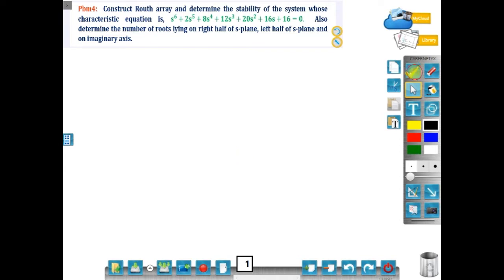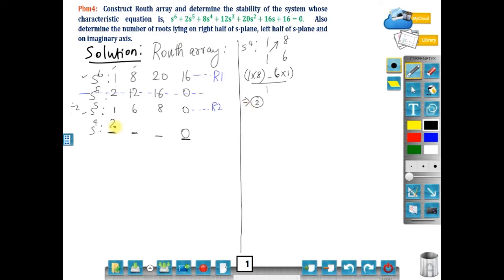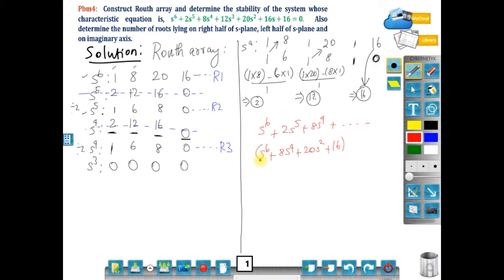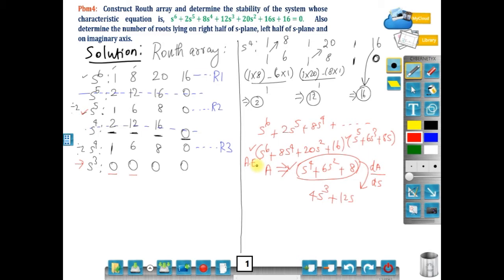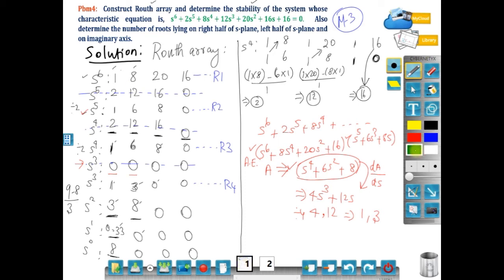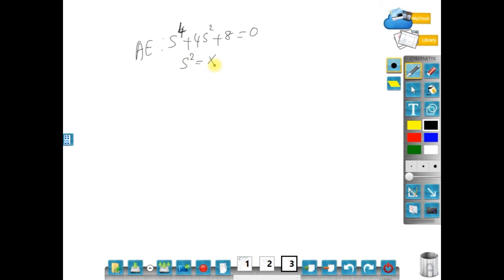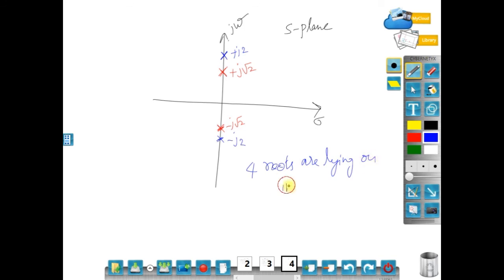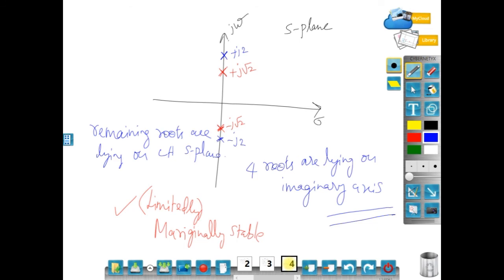RH Problem (Model-3: Full row of zero entry problem)